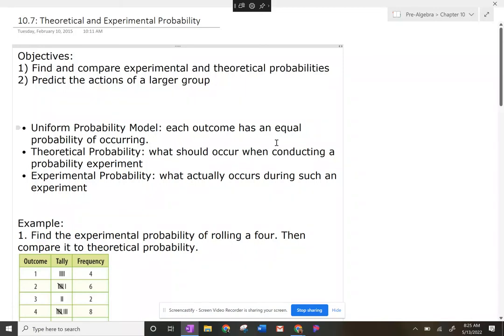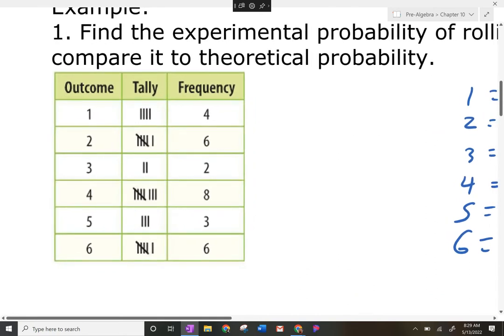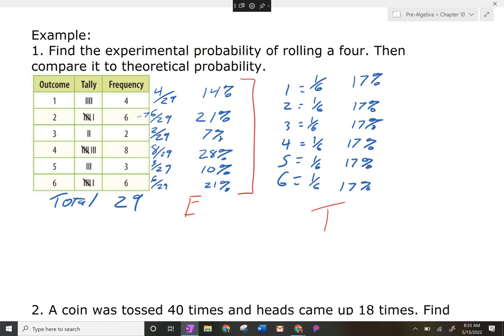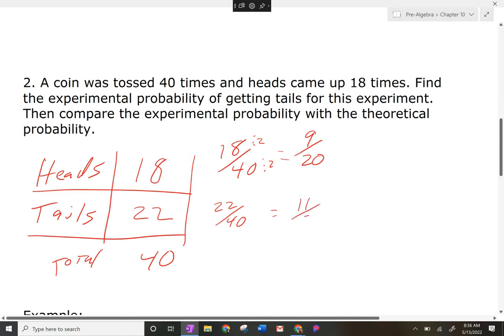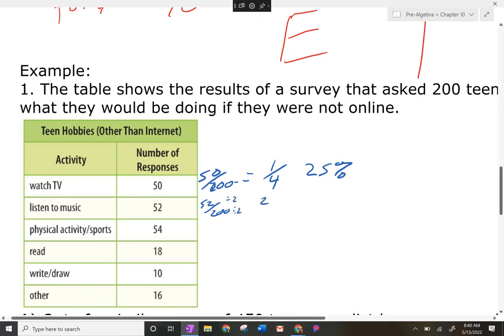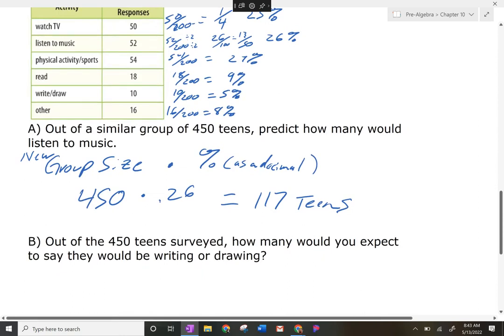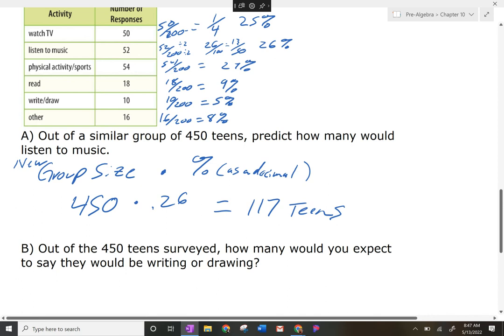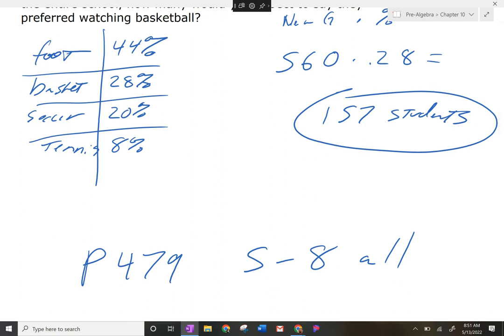Pre-Algebra 10.7 Experimental Probability